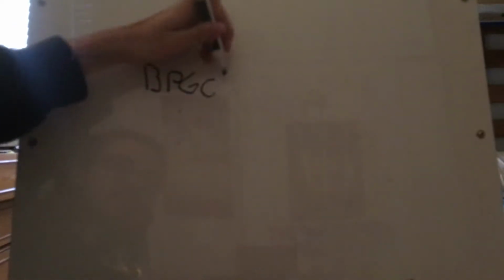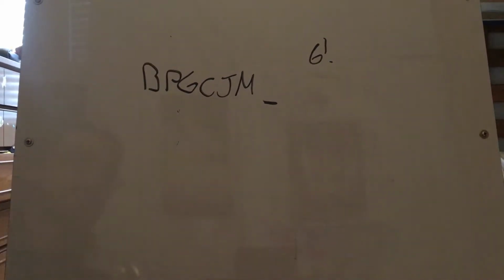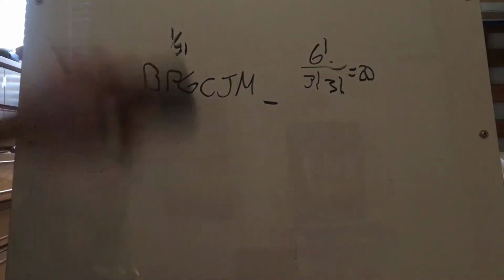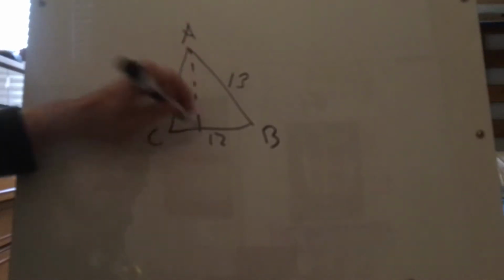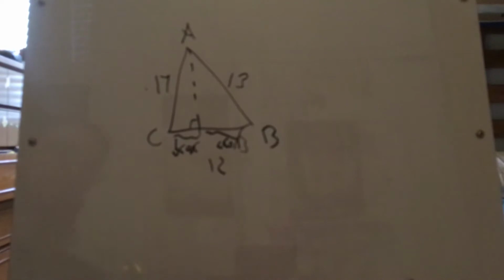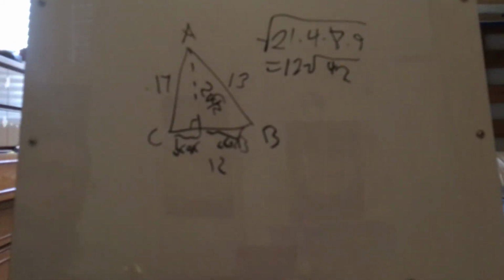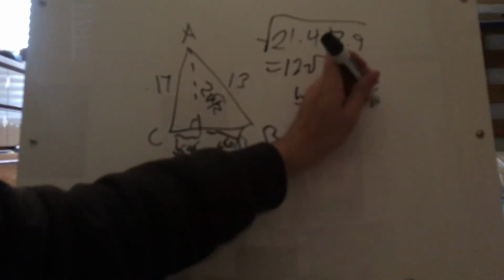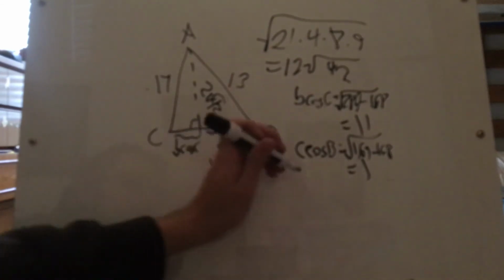2014 ARML Individual Challenge 3,4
These were pretty easy, considering. I commented at one point that part of problem 3's solution was too easy for a high school competition, but both of these felt like middle school level difficulty (ignoring the explicit trig)